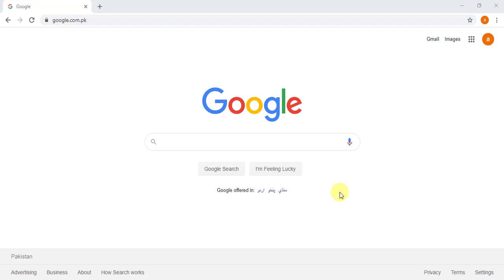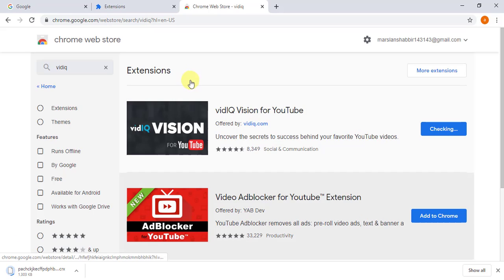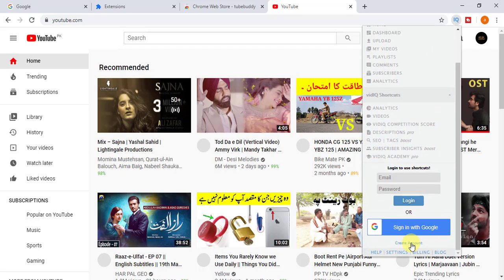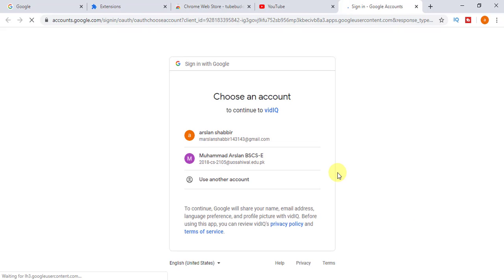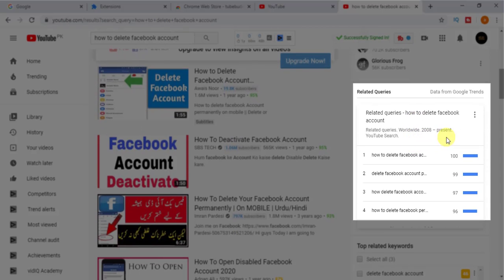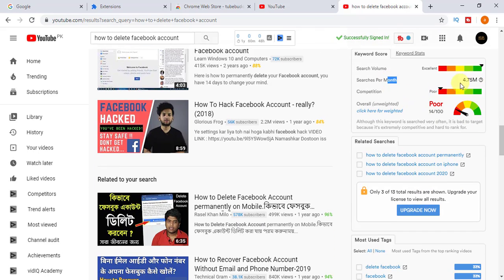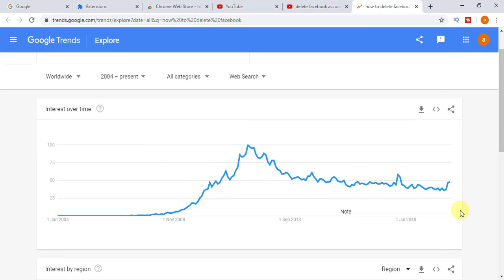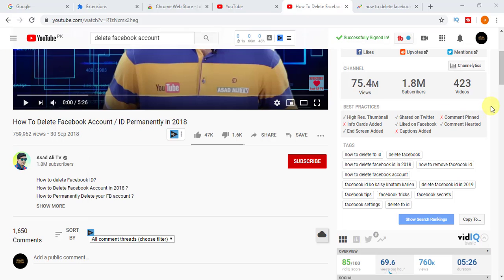How To Get A Best Keywords For A YouTube Video With VidiQ and Tube-Buddy Extension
hello and welcome to the page up video tutorial. Today we are going to learn how we can get idea about the statistics of our targeted keyword or how we can get best keywords for our video. We are also going to learn Viq I Q and Tube Buddy extension. So let's start

First we need to install the VidIQ and Tube-buddy extensions in the chrome

to do it just click on the three icons at the top right corner

then take your mouse at the more tools

and click the extension.

then click the tree lines icon from the top left corner of the window

first search Vid I Q extension

then click at the add to chrome button

you can see here it is successfully installed

then search tube buddy in the search bar

wait until it is fully installed.

So when you installed it you need to sign up with Vid I Q and tube-buddy to use it

So let's sign up with vid I Q first.

just click on the extension

scroll down and click on the sign up

just select your account you'll sign up with Vid I Q simple

then tick the box and click the sign up with YouTube button

select your ID

then select your channel in which you want to use for the videos.

then click the allow button So you're finally sign up with Vid I Q and tube-buddy.

so lets check the statistics of the keyword How to delete Facebook account

Check these are the statistics of the video

this section is for the google analytics

to get the ranked tags related to this keywords

just tick this box to select the and click on copy to clipboard button

paste it on the notepad for latter use

to check the keyword score click on the show keyword score button

check this is the search volume and competition on your keyword.

just also select these 6 tags also, copy it and paste on the notepad.

These are the tags that helps us a-lot in the ranking of our video.

lets try a different keyword

this is the google analytics from the google trends

to find the details of any keyword just click on it and click on explore button

You will find all the search details from here about the keyword.

to copy the tags of any video just click on the video

check these are the tag that the other user use.

Don't use all the tags of others video It will consider as spamming.

just take an idea from your competitors that how they rank.

Copy the necessary tags and paste it on the notepad

so it is the method to get tags and rank your video using Vid I Q and Tube-buddy

Kind Regards,
Pgeup.